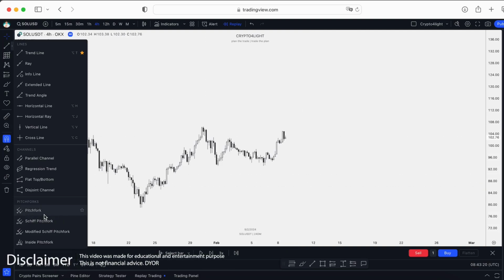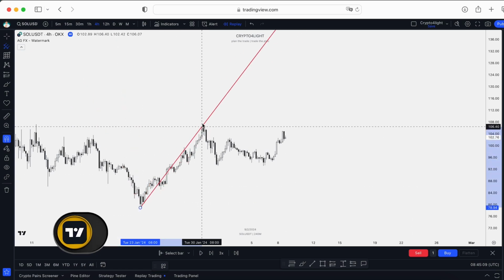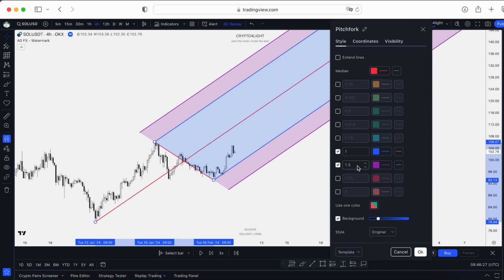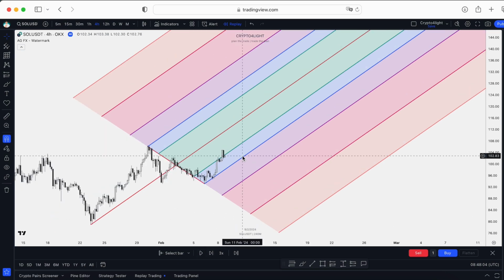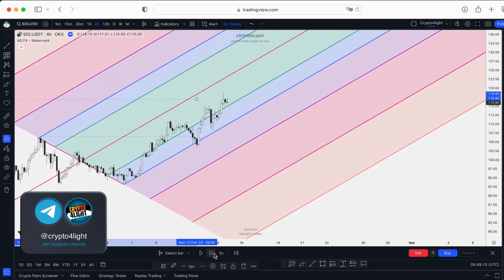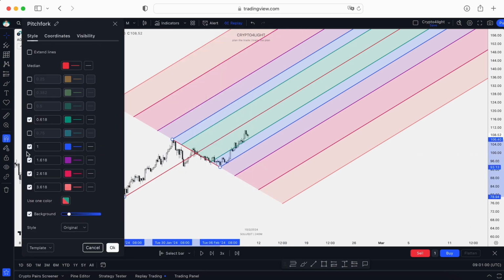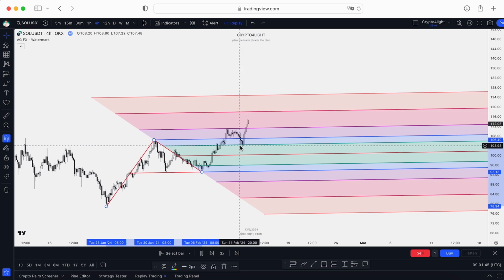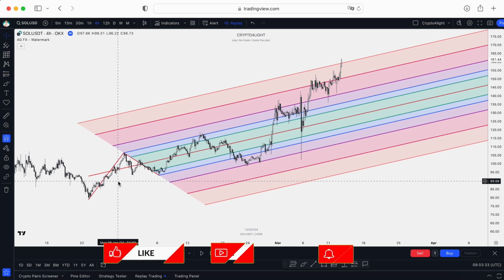Pitchfork Trading Tutorial 2026: All 4 Types (Standard/Schiff/Modified/Inside)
Pitchfork Trading for Beginners | Learn and Trade All 4 Pitchforks
In this video, you'll learn how to trade using Pitchforks, one of the most powerful tools for identifying trends and potential reversal points in the market.
 We’ll cover all 4 types of Pitchforks—Standard, Schiff, Modified Schiff, and Inside Pitchfork—showing you how to apply each one in your trading strategy. This tutorial is perfect for beginners looking to enhance their technical analysis skills and take their trading to the next level!

🔍 What You'll Learn:

The basics of the Pitchfork trading tool and its uses
How to apply Standard, Schiff, Modified Schiff, and Inside Pitchforks on charts
How to use Pitchforks for trend analysis and predicting market movements
Key tips for incorporating Pitchforks into your trading strategy
📈 Why Use Pitchforks in Trading? Pitchforks help traders identify potential support and resistance levels within a trending market. Learning how to use all 4 Pitchforks will give you a deeper understanding of market structure, making your entries and exits more precise.

📊 Perfect for:

Forex, stock, and cryptocurrency traders
Traders looking to master advanced charting tools

⏰ Time Stamps ⏰

🔑 Topic keywords